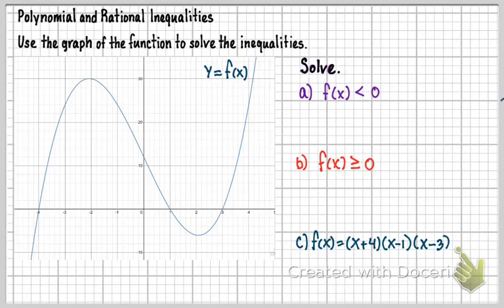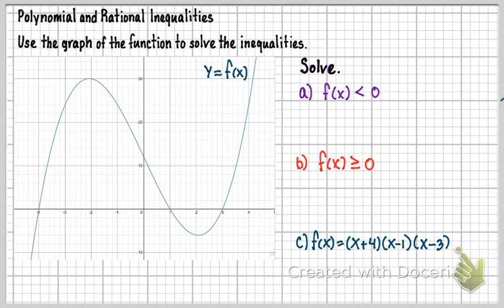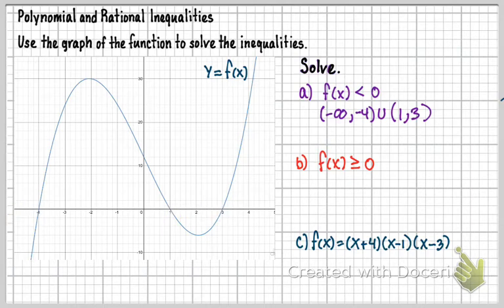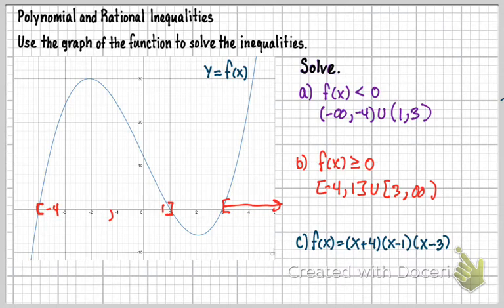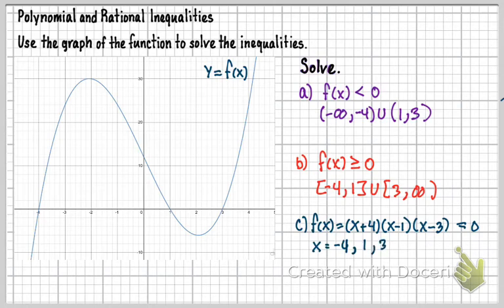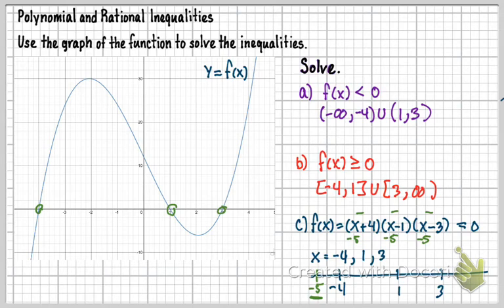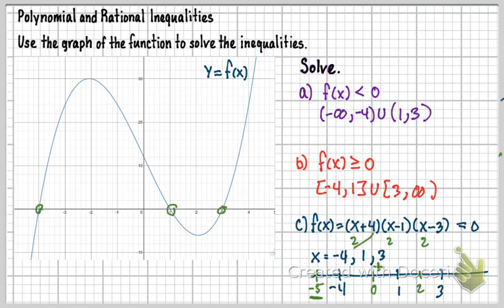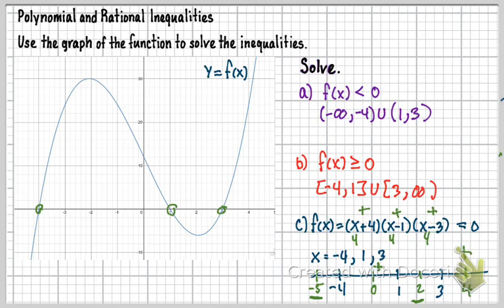MTH122W-Sec. 5.5 Polynomial and Rational Inequalities (Part 1)